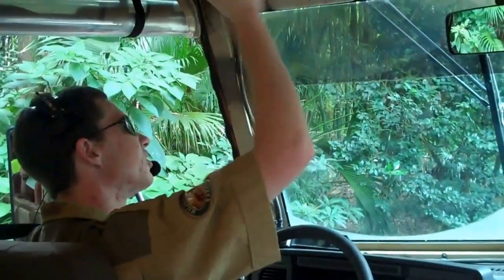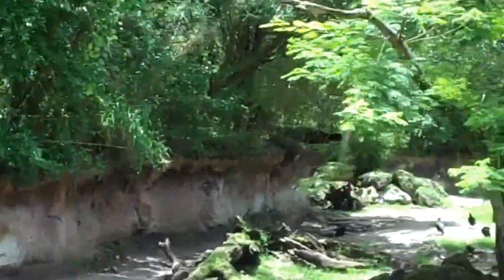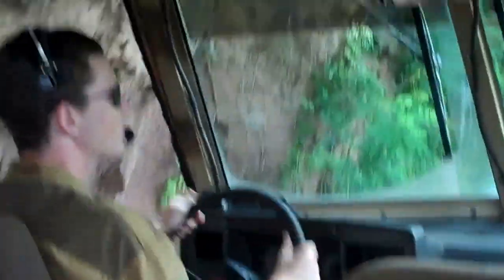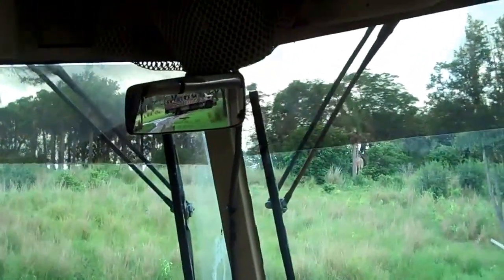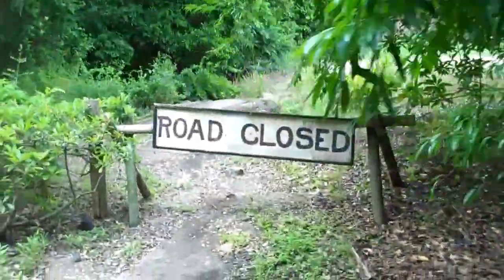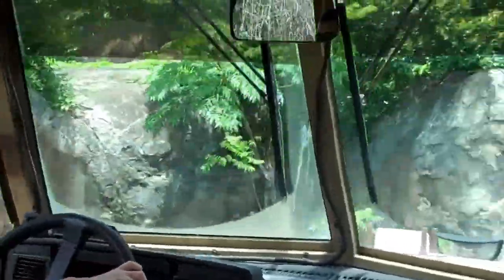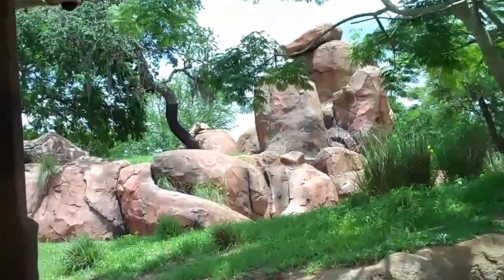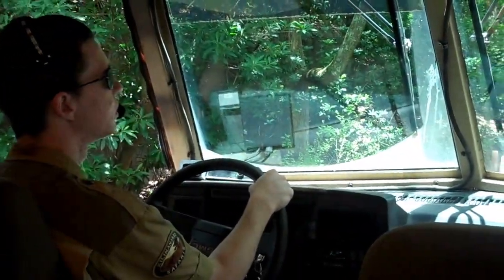🦁 THE ULTIMATE DISNEY SAFARI! Kilimanjaro Safaris at Animal Kingdom | 2013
Embark on an unforgettable African safari adventure at Kilimanjaro Safaris in Walt Disney World's Disney's Animal Kingdom! Climb aboard an open-air safari vehicle and journey through the Harambe Wildlife Reserve, where incredible animals roam across expansive savanna landscapes.

This video captures the full safari ride experience on June 21, 2013. Keep your camera ready as we explore habitats featuring giraffes, elephants, zebras, lions, hippos, rhinos, crocodiles, antelope, and many other amazing African animals.

A Little Disney History

Kilimanjaro Safaris opened with Disney's Animal Kingdom on April 22, 1998. Designed by Walt Disney Imagineering, the attraction was created to give guests an immersive safari experience inspired by the landscapes and wildlife of East Africa.

The attraction's 100-plus-acre Harambe Wildlife Reserve features open plains, wooded areas, and wetlands. Unlike traditional amusement park rides, every safari is different because the animals move freely throughout their habitats.

In 2013, the attraction was transitioning into a new era. The original storyline involving the elephant characters Big Red and Little Red had been removed, and zebras had returned to the savanna in June 2013.

Experience the sights and sounds of this classic Disney attraction and enjoy a nostalgic look back at Animal Kingdom in 2013!